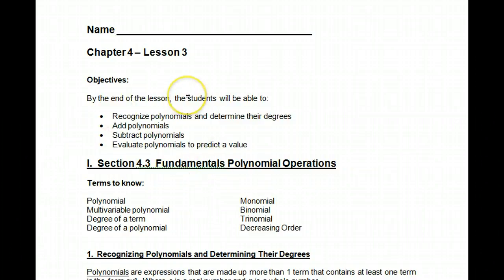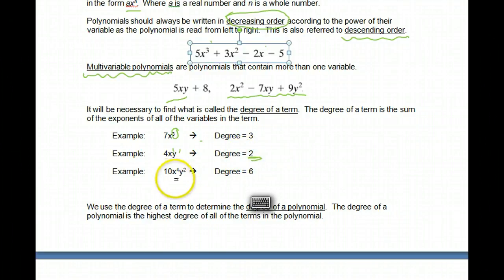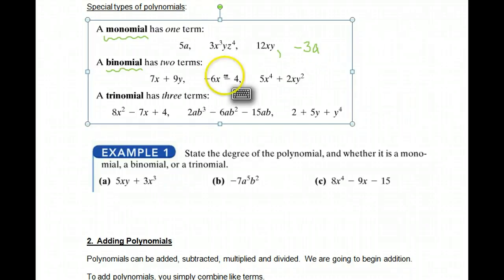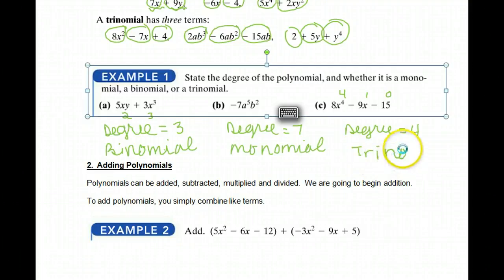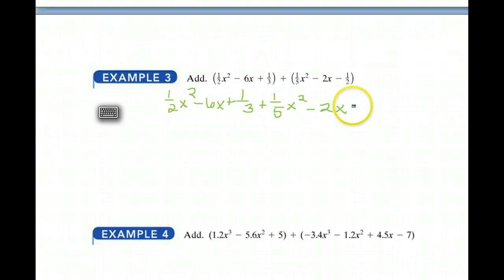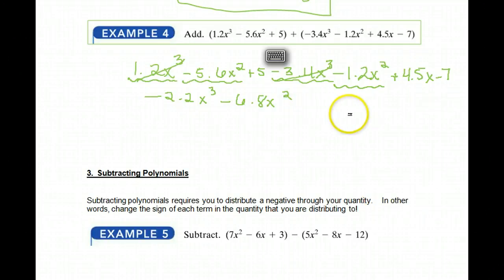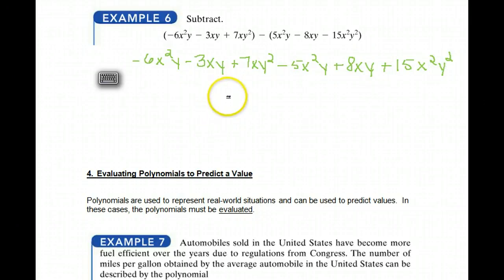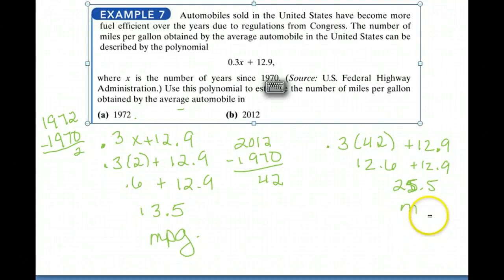Chapter 4 Lesson 3